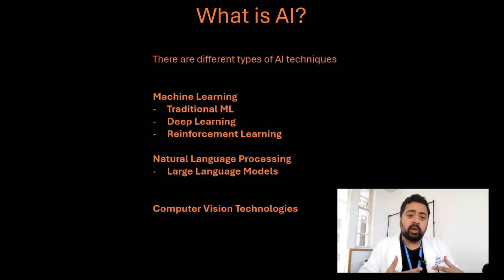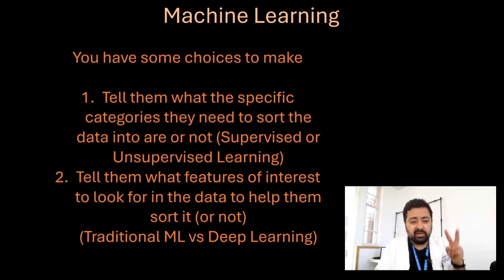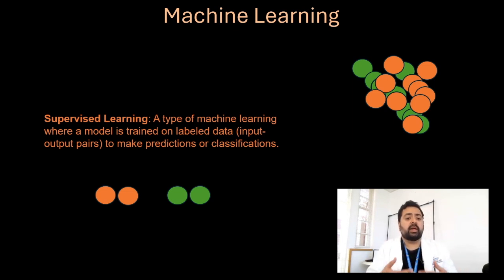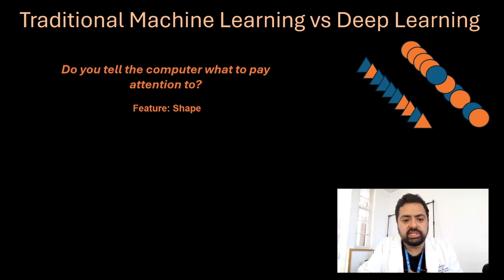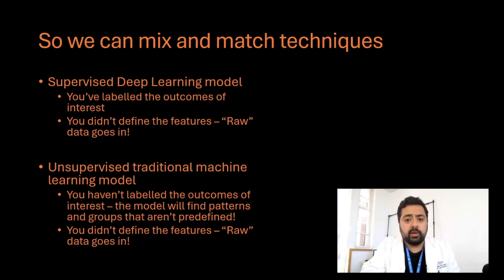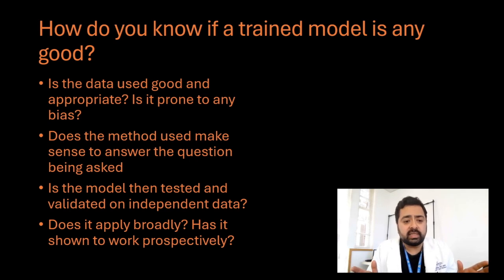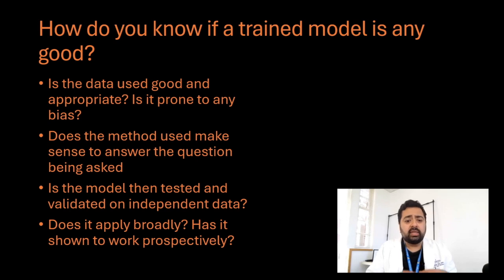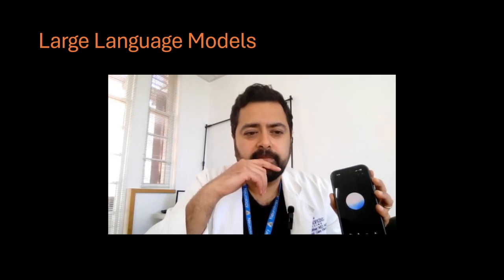WCD Feature: Demystifying AI - A primer with Dr. Rohan Mathur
The Neurocritical Care Society and the Curing Coma® Campaign are excited to invite you to this year's World Coma Day on March 22.

The mission of World Coma Day is to raise awareness about coma, its profound impact on patients and their families and the critical need for ongoing research and support.

By registering, you'll be able to:

Hear stories of remarkable recovery,
Learn about progress in curing coma through science talks by medical experts,
Explore educational sessions for patients and families, and
Celebrate our collective progress through "shout out" videos from providers, patients and families around the world.